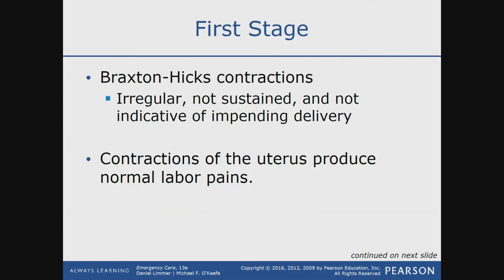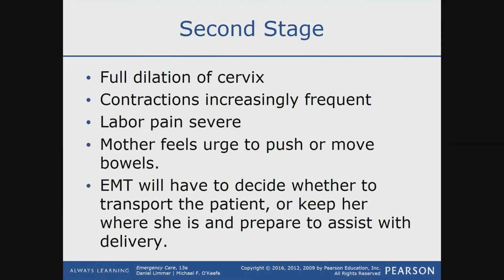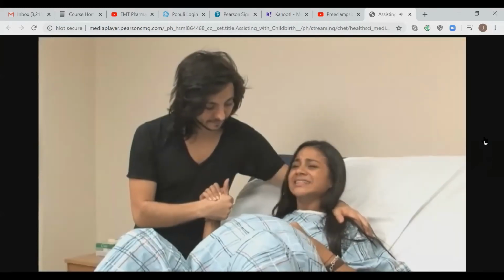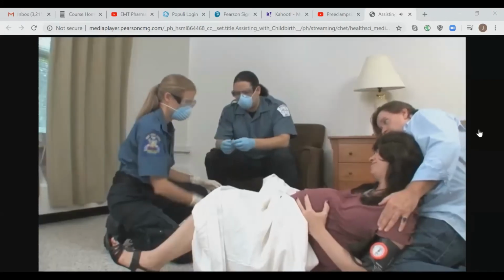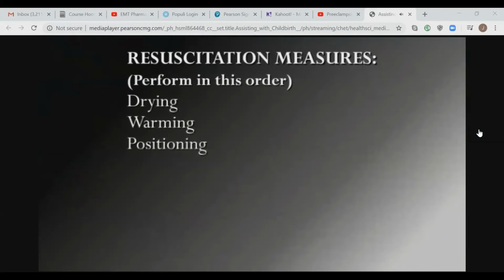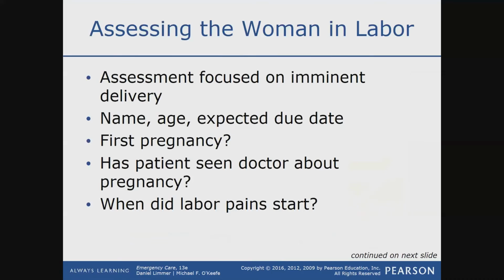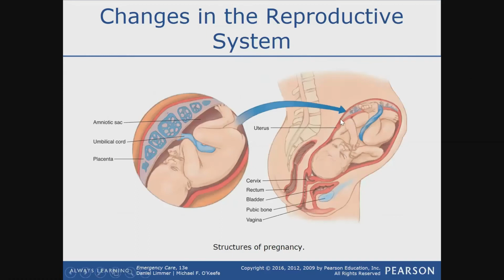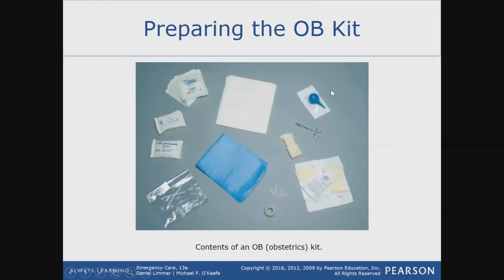OBGYN Labor And Delivery /